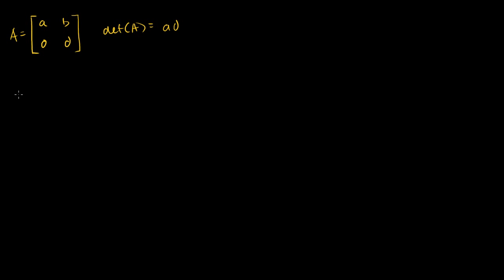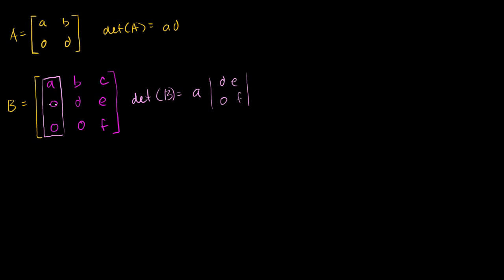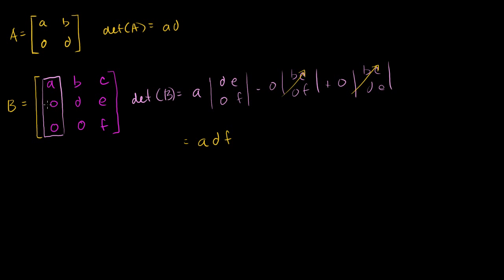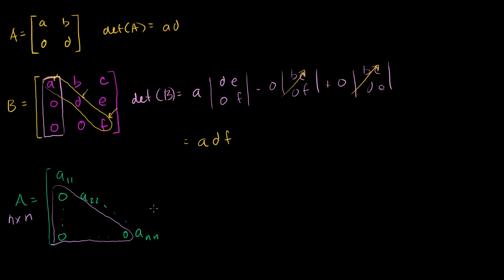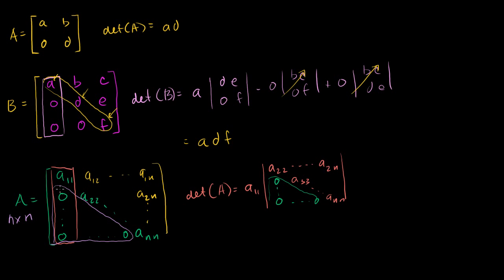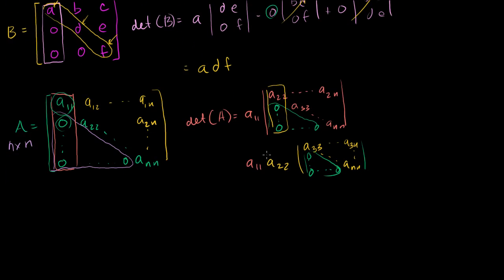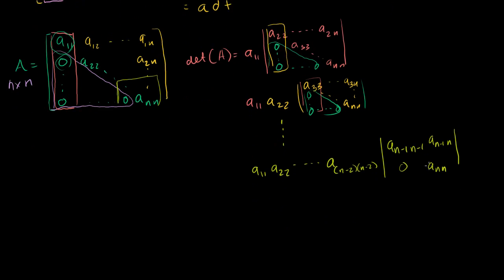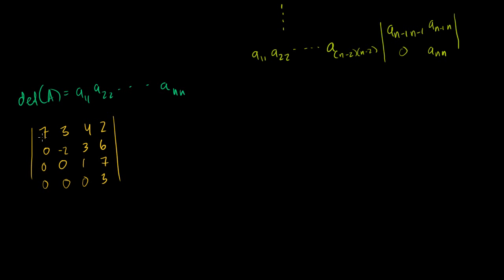Applications of Determinants Linear Algebra Upper Triangular Determinant grade 11 to 12